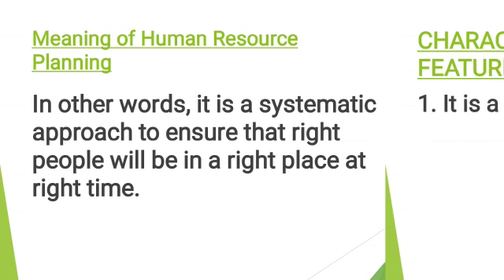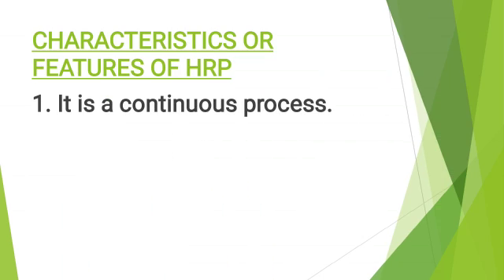HRM, BCom III Sem, Class 10